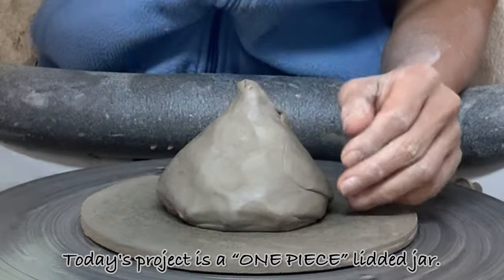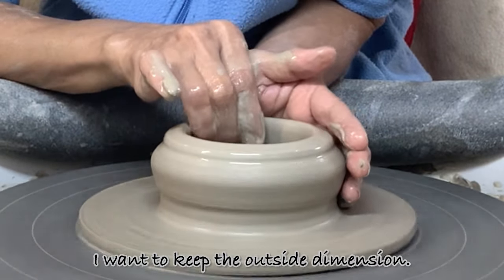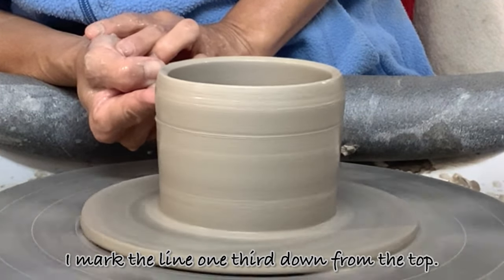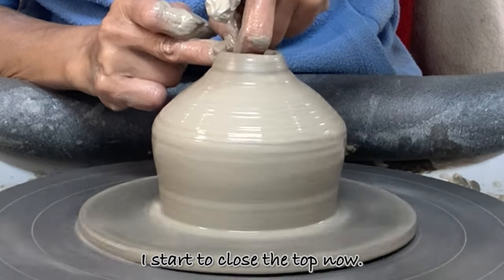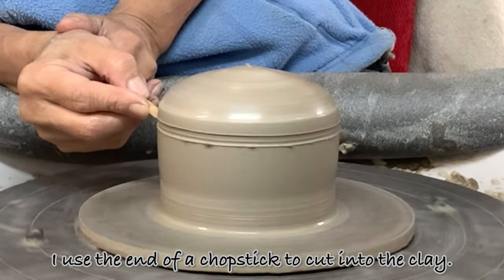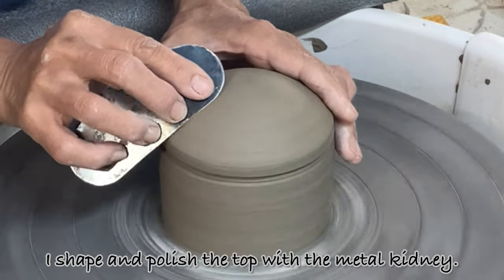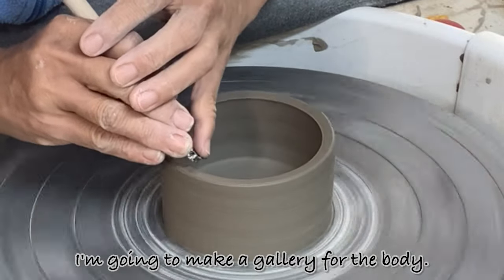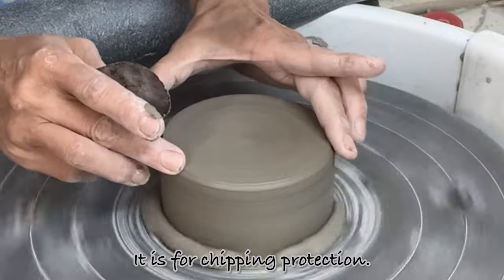Throwing a “One Piece” Lidded Jar on pottery wheel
This video shows how to throw the lidded jar in one form. It is usual to throw a lid and a body separately to fit together. This technique shows throw the pot in one closed form then separate into two parts later. It is very interesting method and worth trying. I make many jars in this style and very popular item in my ranges.